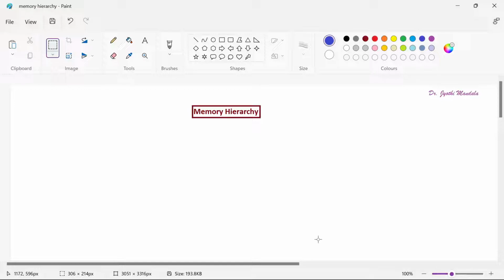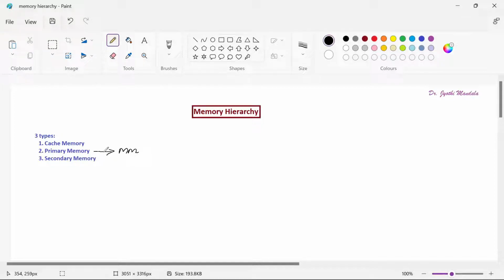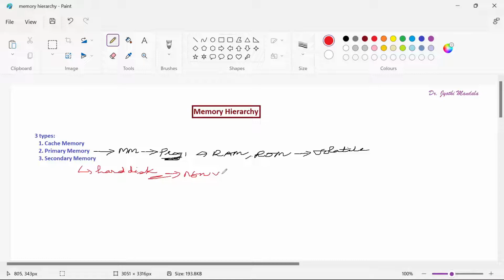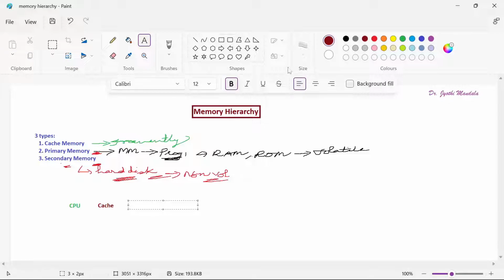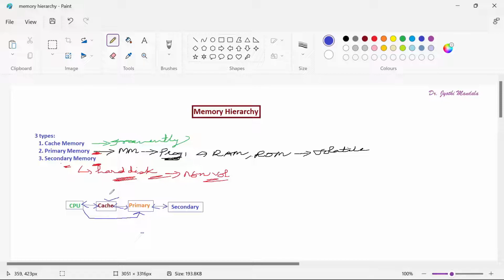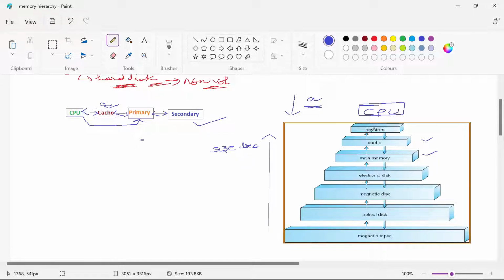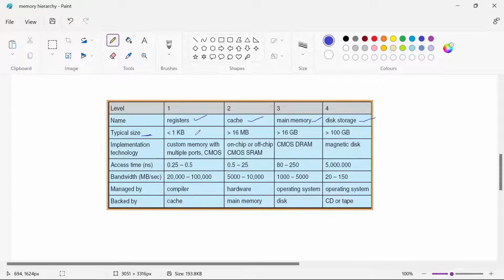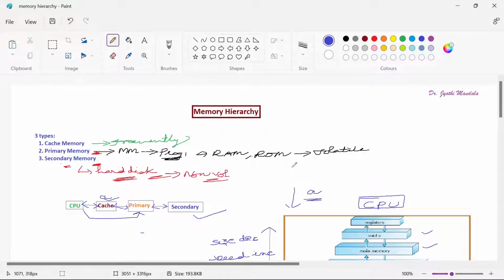Operating Systems: Lecture #3: Memory Hierarchy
Hello Everyone,
 In this lecture #3 U can learn types of memory and their hierarchy.

Learn the following courses:
Good Luck!!!